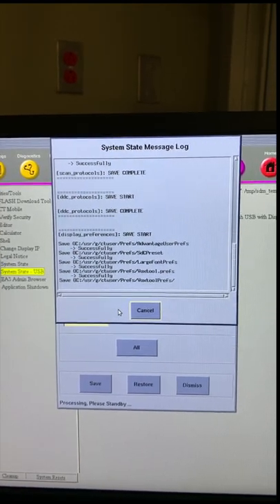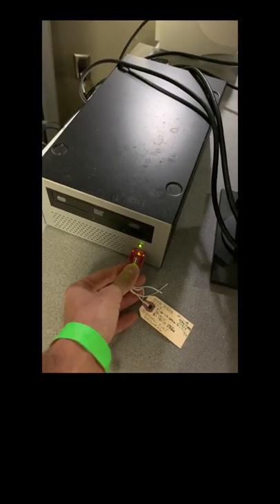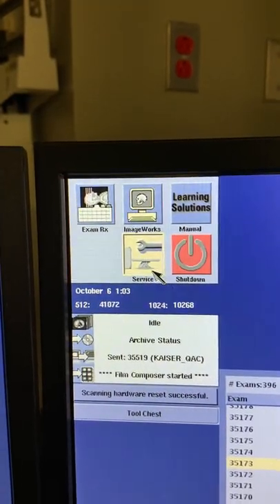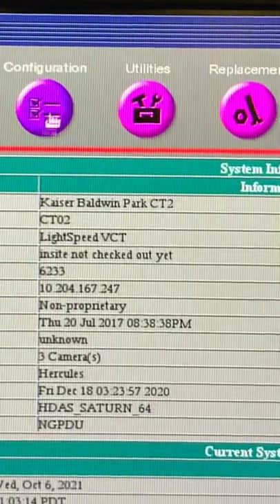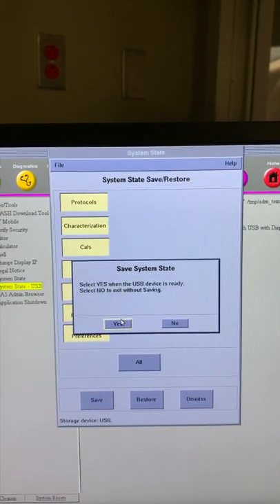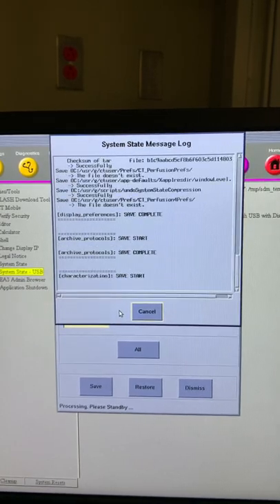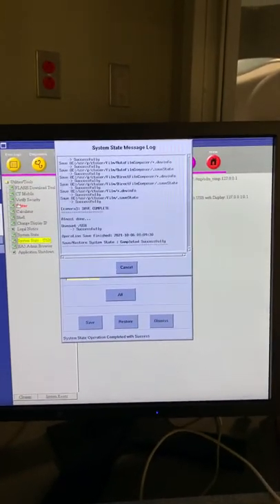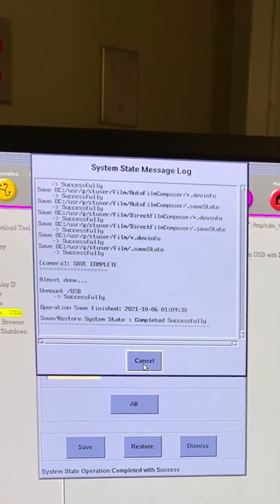How to Save Your Protocol on a GE CT Scanner: Tips and Tricks (Lightspeed, Brightspeed, VCT Series)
How to save protocols on a GE CT scanner.This video provides a comprehensive guide to the GE CT Scanner Save Protocol Procedure, offering step-by-step instructions and best practices for efficient workflow. Whether you're a beginner or an experienced user, you'll learn how to create and customize protocols on your GE CT scanner and save them for future use. By following these tips and tricks, you can streamline your workflow and optimize your scanner's performance. Watch now to learn from the experts!